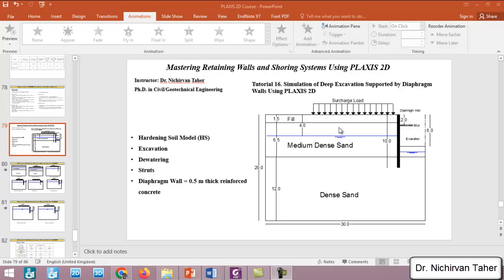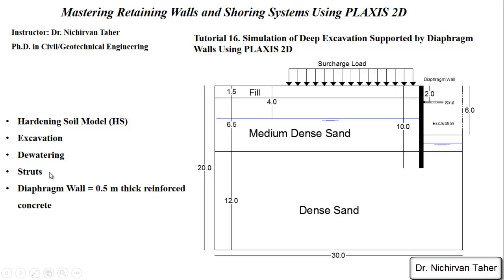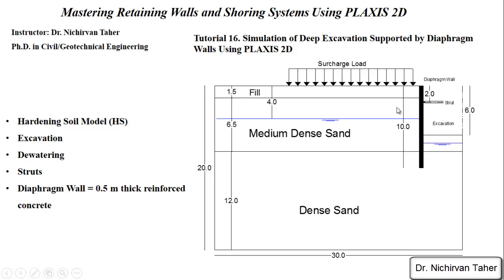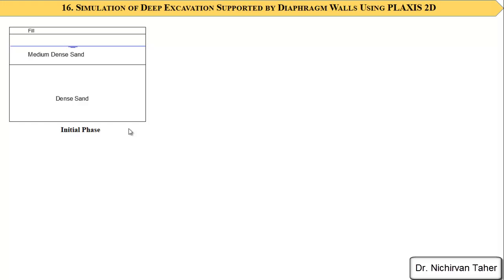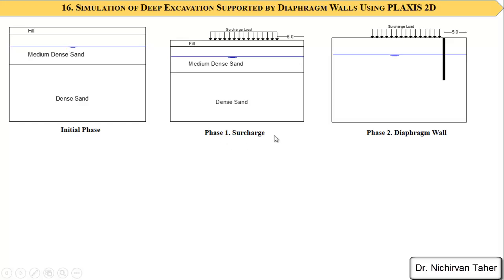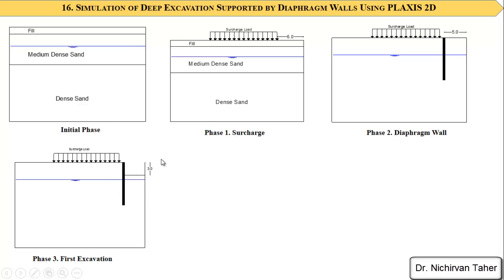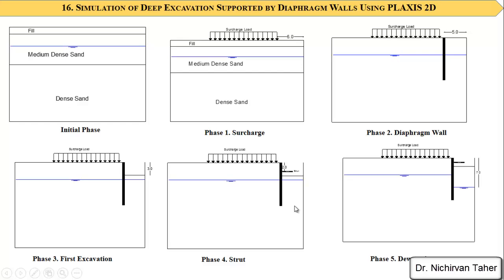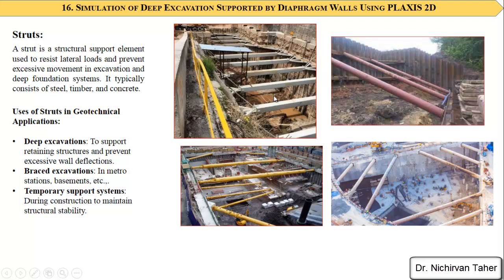Tutorial 16. Simulation of Deep Excavation Supported by Diaphragm Walls Using PLAXIS 2D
In this tutorial, a deep excavation is simulated using PLAXIS 2D, with diaphragm walls providing structural support. The excavation process, along with dewatering and strut installation, is demonstrated step by step. The Hardening Soil Model (HS) is utilized to capture realistic soil behavior under excavation-induced stress changes.

Throughout the tutorial, essential geotechnical concepts are covered, including:
✔ Hardening Soil Model (HS) – A more advanced soil model for improved accuracy.
✔ Excavation – The staged construction process of deep excavation.
✔ Dewatering – Groundwater lowering techniques to ensure stability.
✔ Struts – Structural elements used to support the diaphragm walls.
✔ Diaphragm Walls – A crucial retaining structure for deep excavations.

𝐏𝐋𝐀𝐗𝐈𝐒 𝟐𝐃
𝐑𝐞𝐭𝐚𝐢𝐧𝐢𝐧𝐠 𝐖𝐚𝐥𝐥𝐬